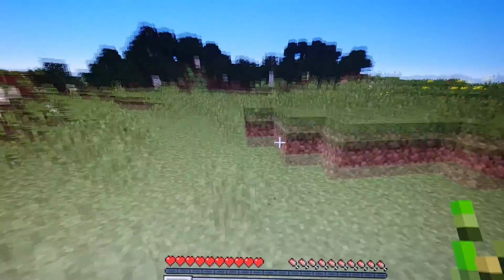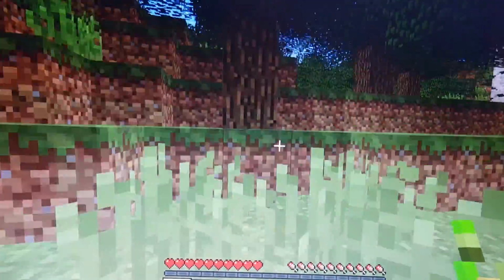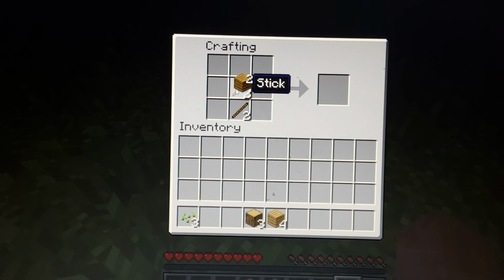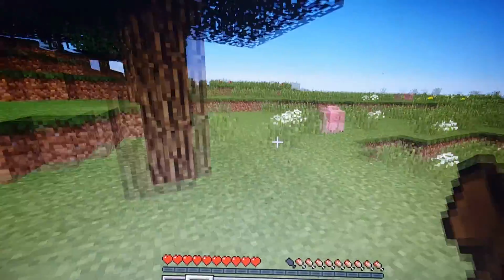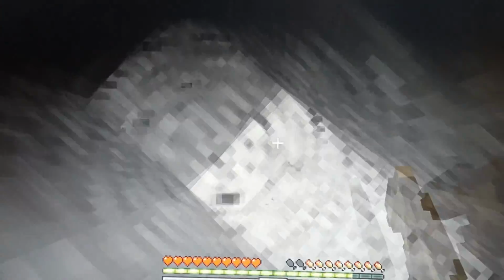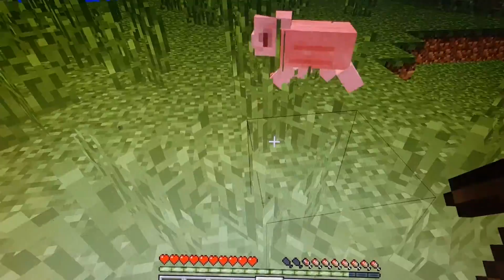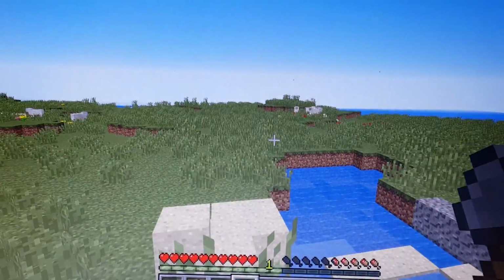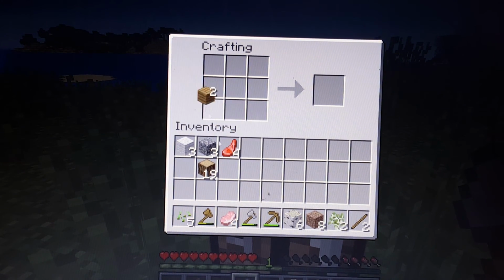minecraft let's play